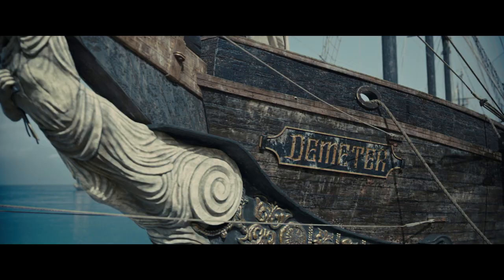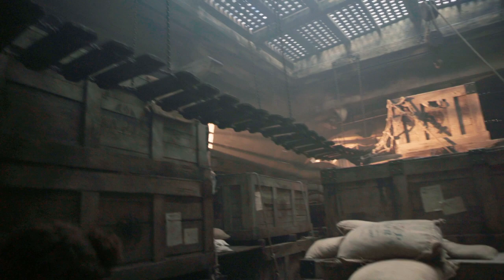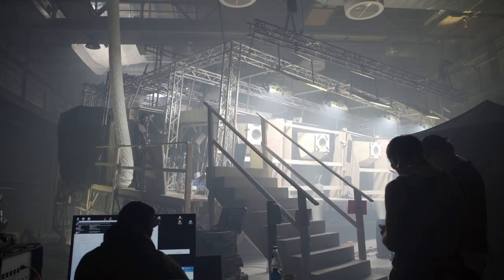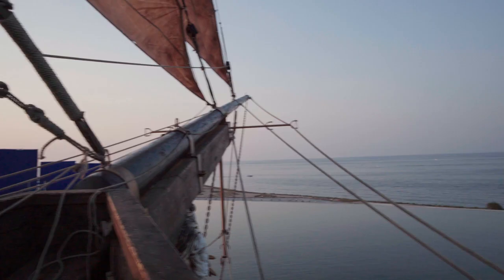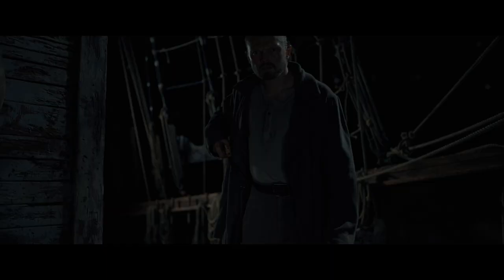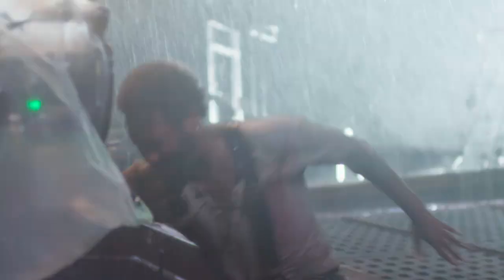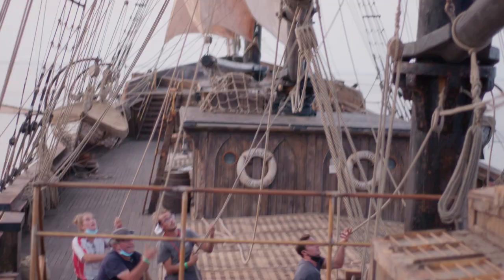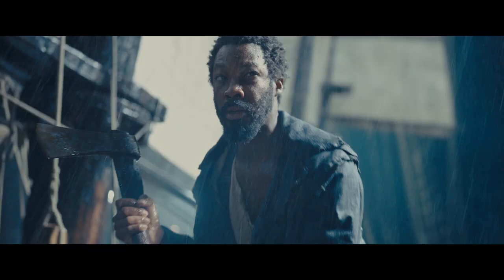The Last Voyage of the Demeter | Official Featurette | Corey Hawkins, Aisling Franciosi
Only In Theaters August 11.
The crew of the merchant ship Demeter attempts to survive the ocean voyage from Carpathia to London as they are stalked each night by a merciless presence onboard the ship.